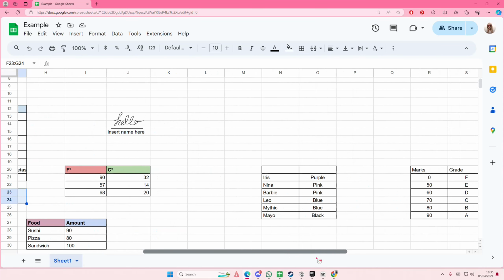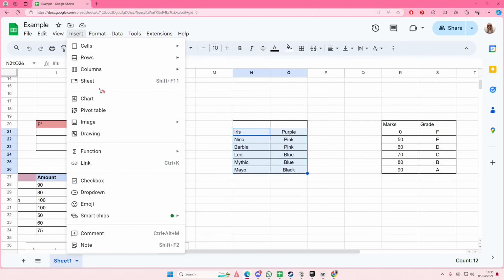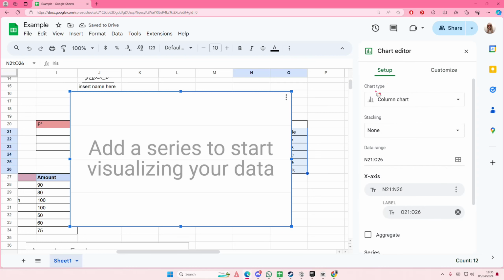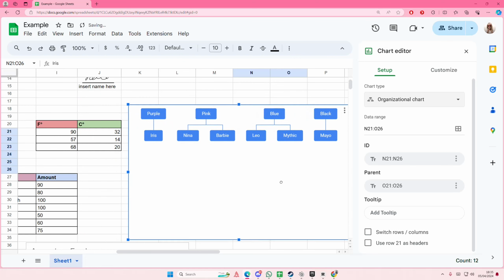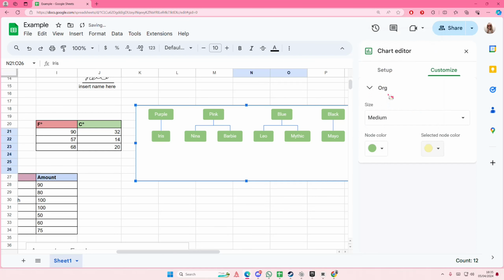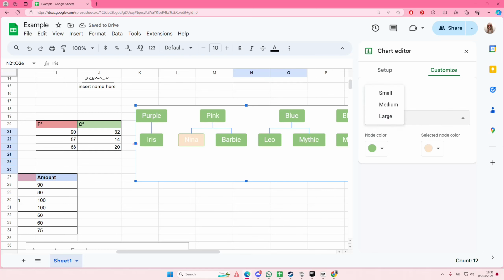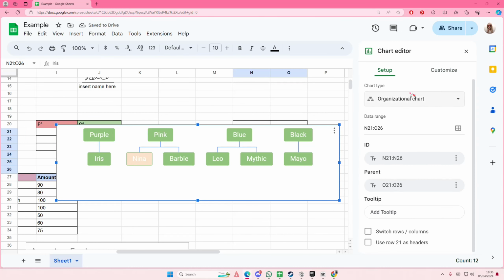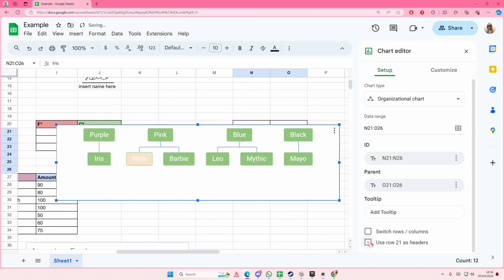[NEW UPDATE] How To Make A Flowchart In Google Sheets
Learn how you can make a flowchart in Google Sheets by watching this video.